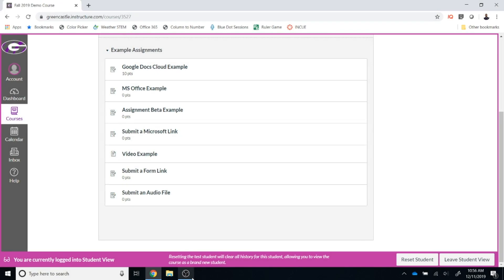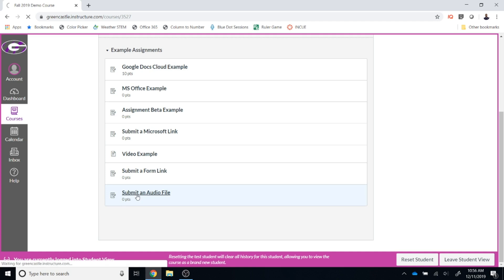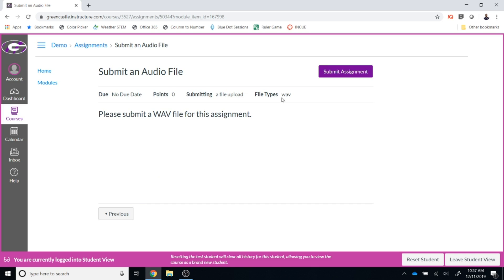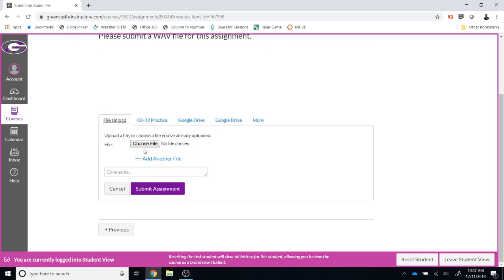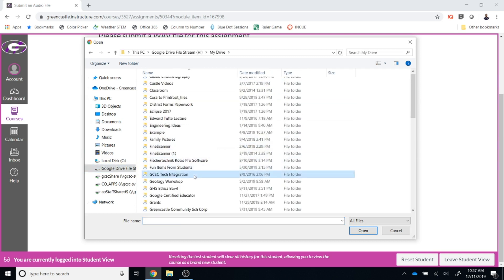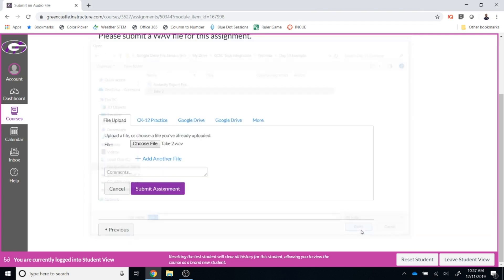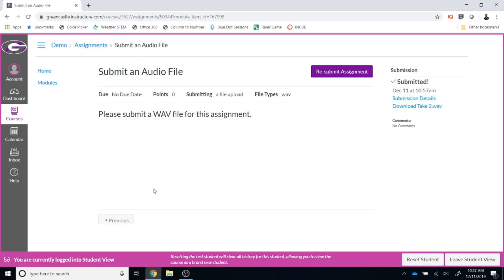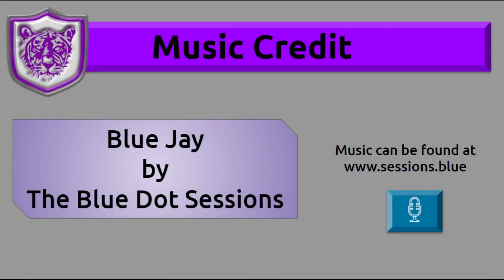Submit an Audio File as a Canvas Assignment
Provided are instructions for submitting an audio file as a Canvas assignment.  This process is useful in guiding students to upload recordings they have developed for teacher created assignments.